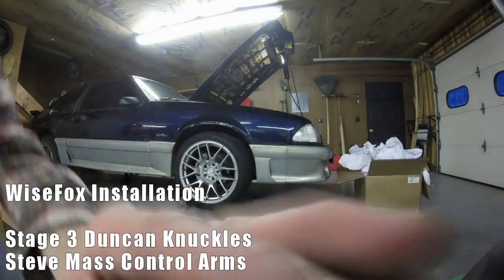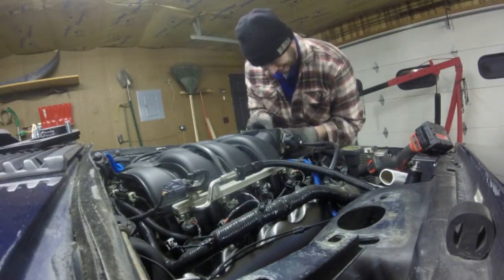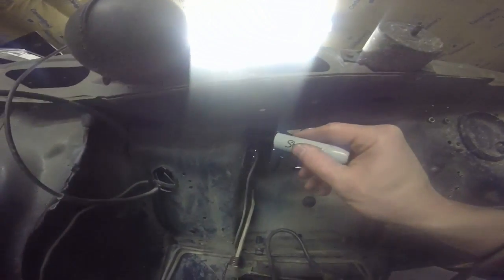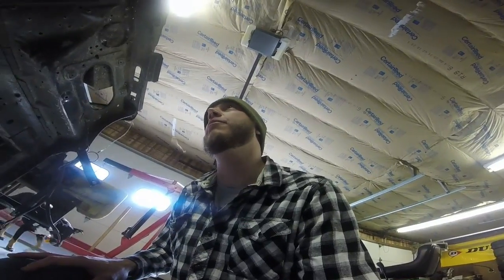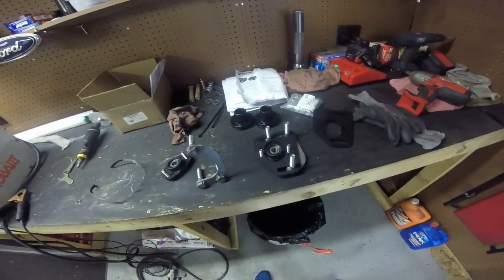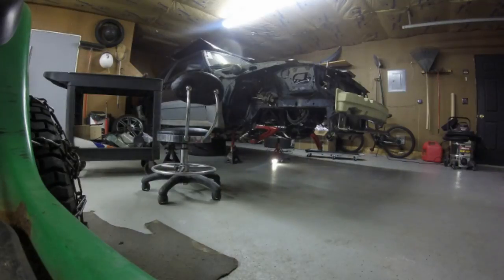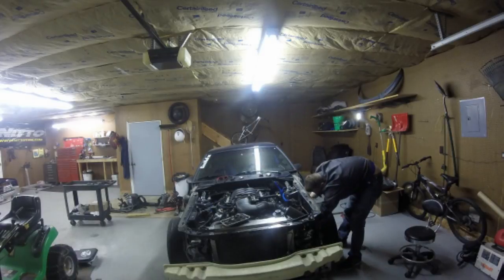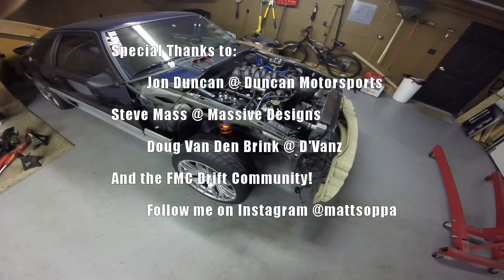Installing "WiseFox" on a Foxbody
A little time lapse and explanation of how to install the control arms made by Steve Mass and the stage three knuckles of Jon Duncan, along with how to modify the strut towers and Maximum Motorsports caster camber plates, to make the Fox or even the SN95 chassis, a drift capable beast.